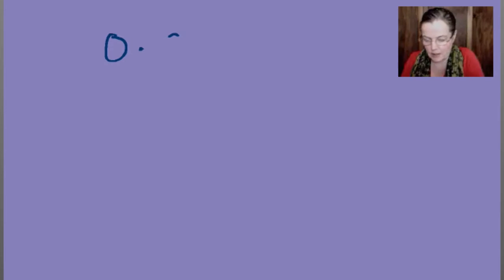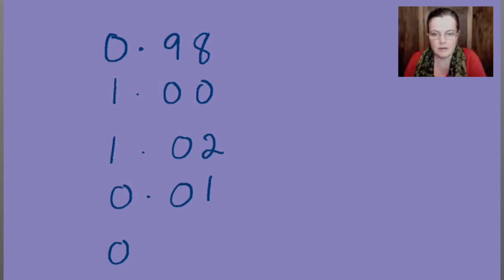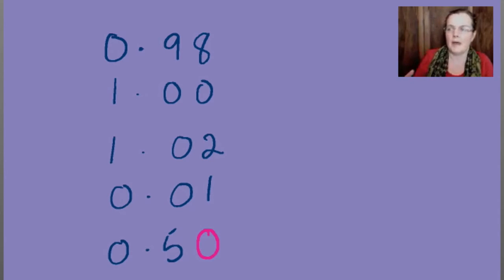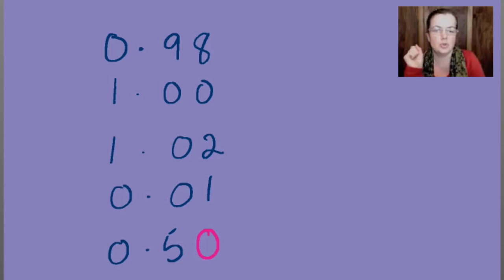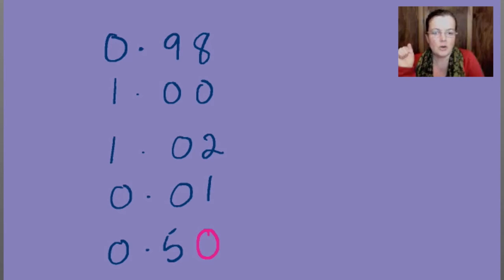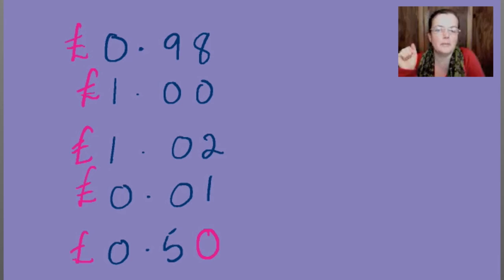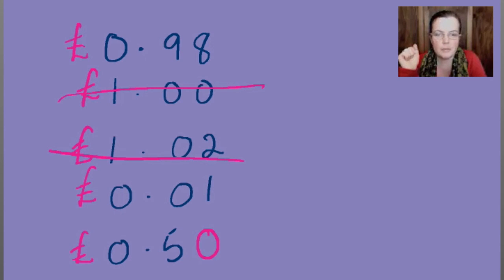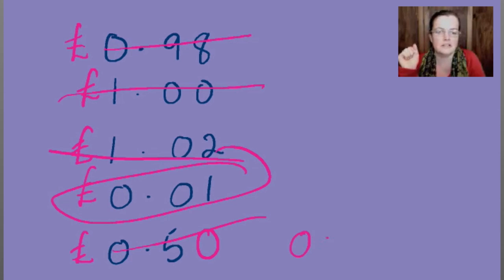11+, Scholar's Course, Book 5, Maths Paper Q5